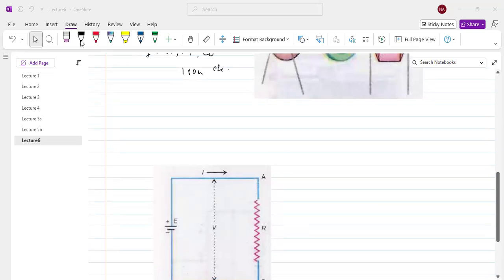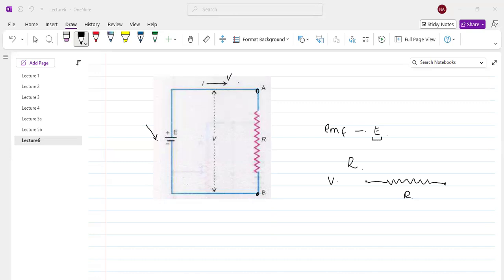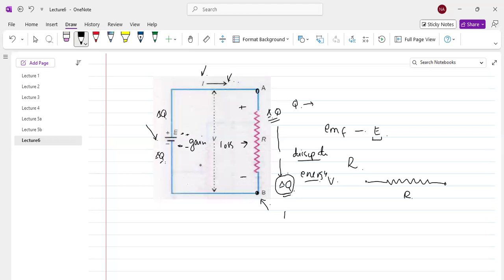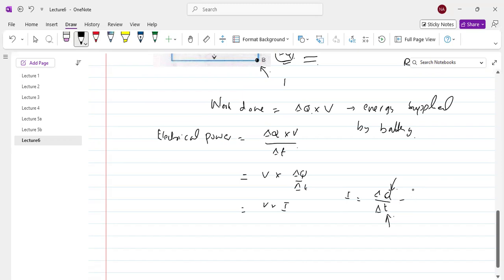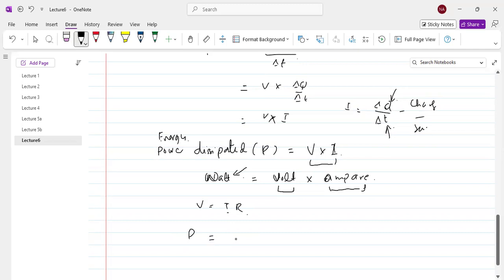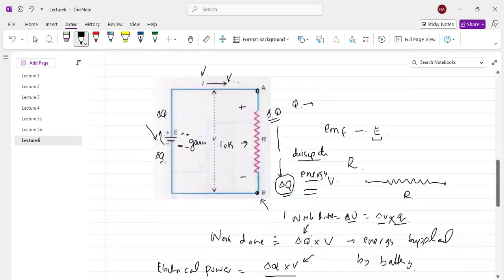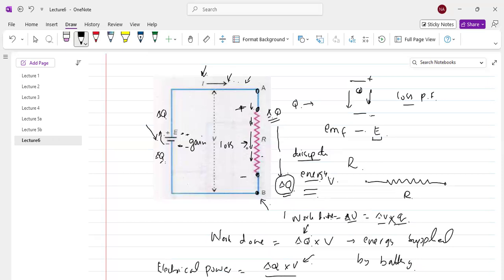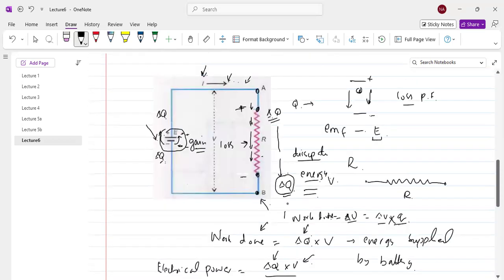Lecture 6 Electrical Power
This lecture explains the Electrical power of a battery and electrical power dissipated in a resistor